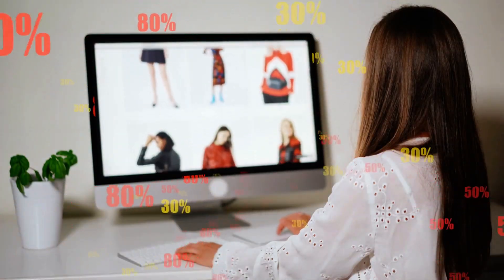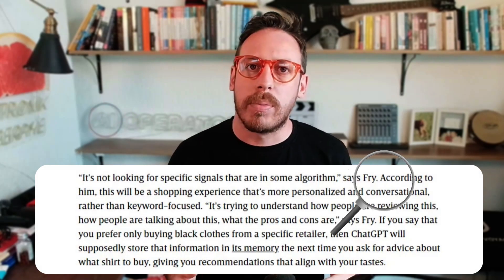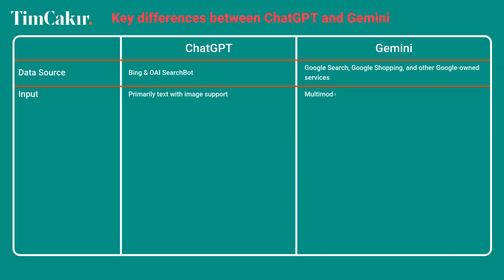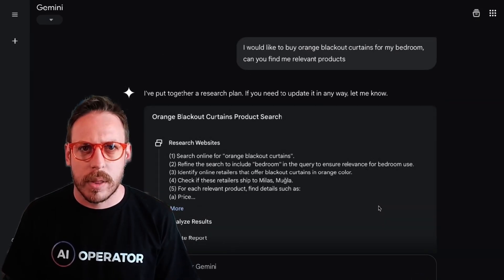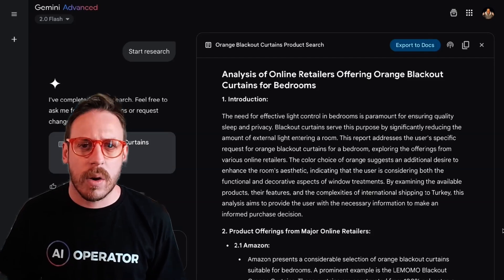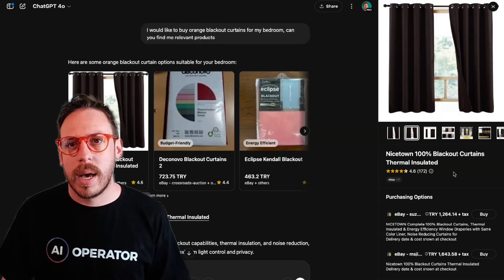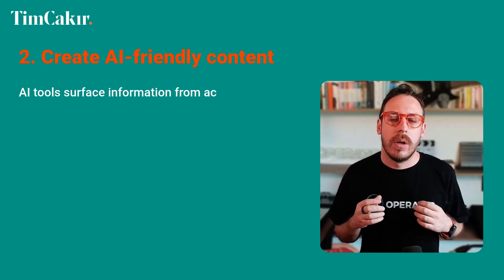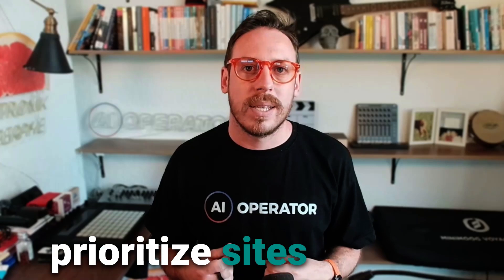I Tested Gemini and ChatGPT for Smart Shopping - Here's What Happened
ChatGPT and Google Gemini just launched a powerful shopping feature that lets you search, compare, and buy products—right inside the app! How does it compare to Google Gemini? Let’s find out.

In this video, I’ll walk you through the brand-new ChatGPT shopping experience, how it recommends products, and how it stacks up against Gemini’s AI-powered shopping tool.

From real-time demos to side-by-side comparisons, you'll see exactly how these tools help users make smart purchase decisions with AI.

Timestamps:
00:00 Introduction to AI Shopping Assistants
01:14 How ChatGPT Personalizes Recommendations
02:49 Google Gemini's Shopping Features
03:00 How the product recommendations work in Gemini.
03:46 ChatGPT vs Gemini: Side-by-Side Comparison
05:43 Live Test: Google Gemini product recommendations
08:16 Live Test : ChatGPT product recommendations
11:41 Tips for Businesses to Succeed in AI Shopping Era
14:28 Conclusion and Call to Action